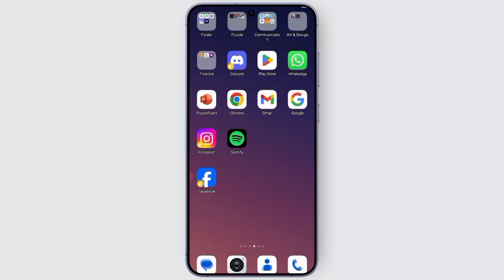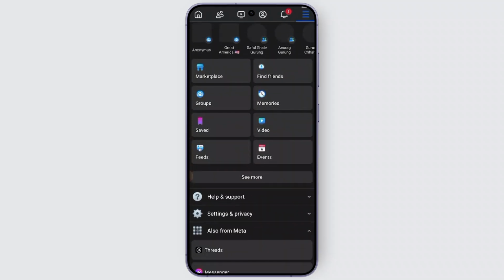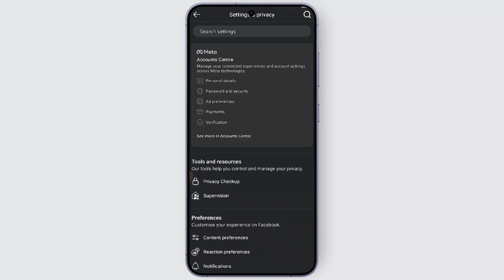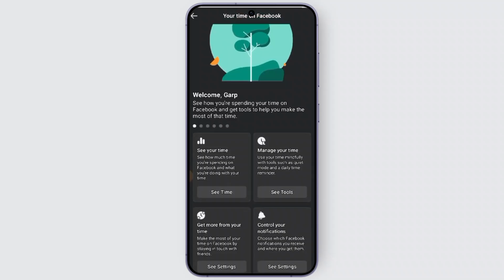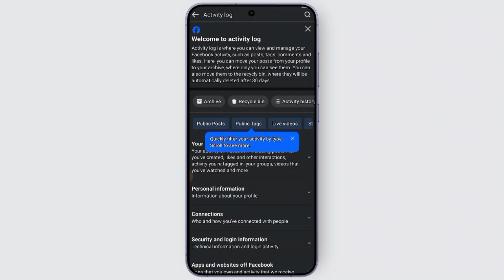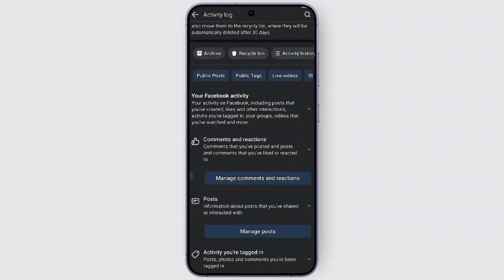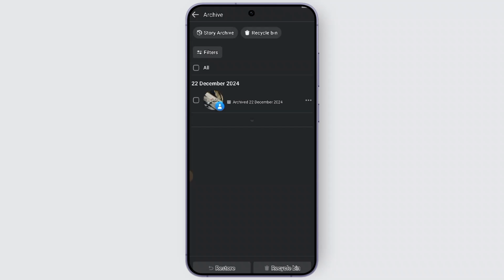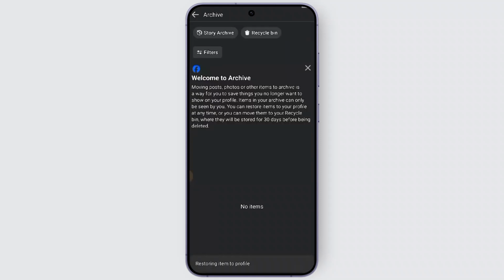How to Unhide Facebook Posts on Timeline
Accidentally hidden some posts on your Facebook timeline and want to make them visible again? This video will guide you through the steps to unhide posts on your Facebook timeline, whether they were hidden by you or due to privacy settings. Whether you're asking, "How do I unhide Facebook posts?" or need help restoring old posts, this tutorial has you covered. Watch now to bring your posts back to the timeline!

Timestamps:
00:00 How to Unhide Facebook Posts on Timeline
00:10 Step-by-Step Guide to Unhiding Posts
00:30 Tips for Managing Timeline Privacy